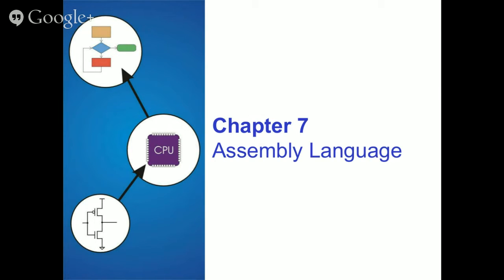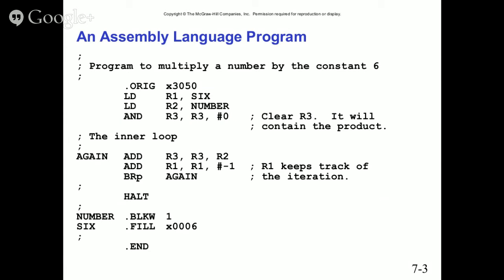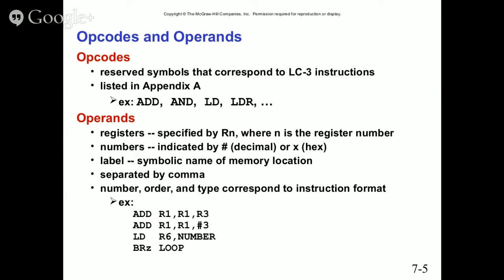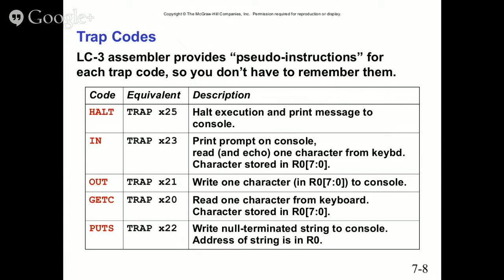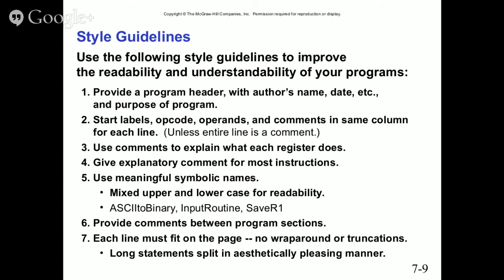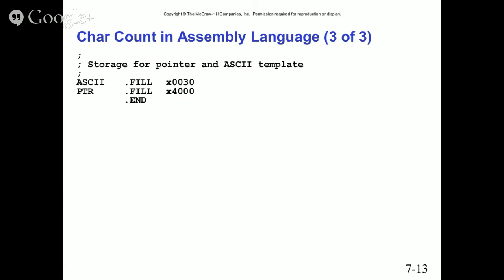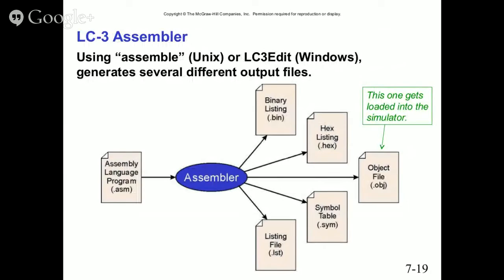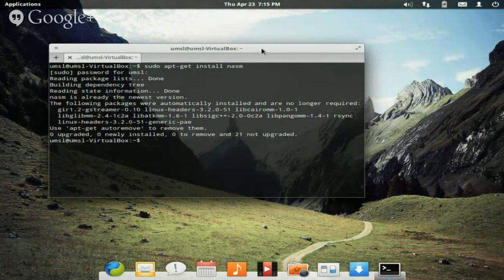Intro to Machine Language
Intro to assembly/machine language